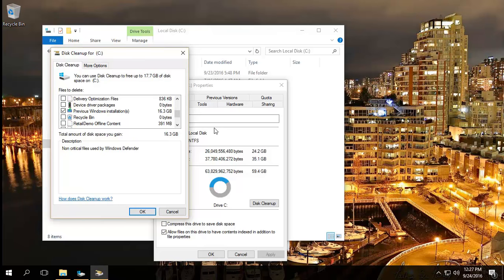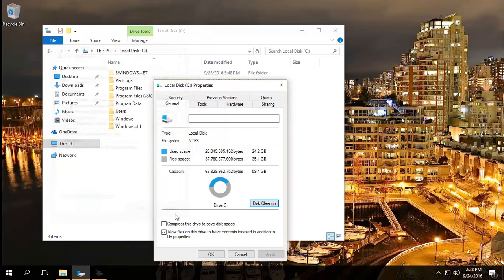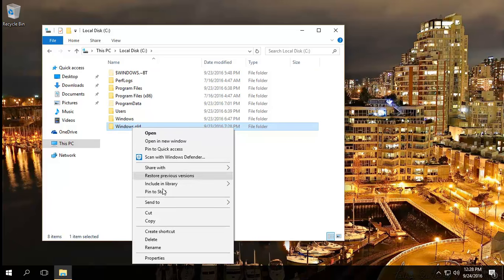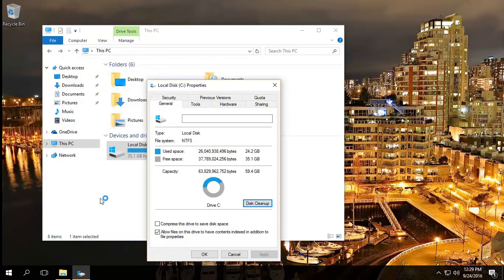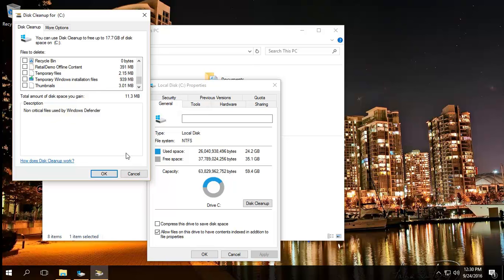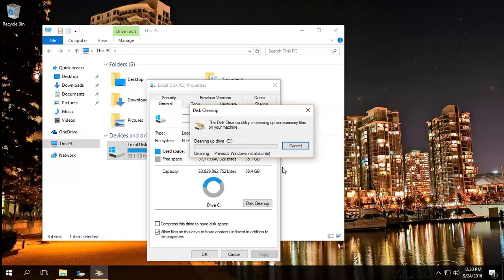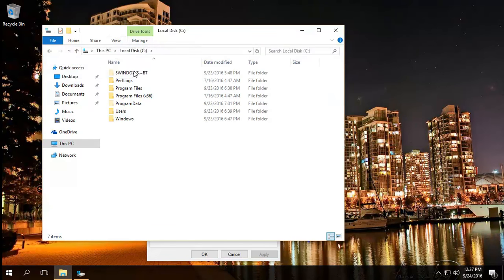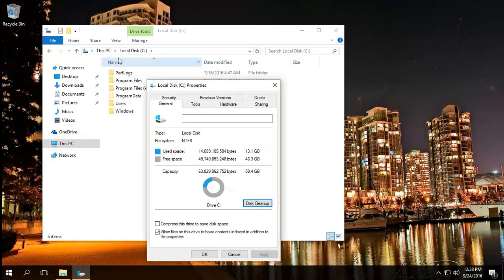Windows 10 Delete Previous installation Folders (Windows.old and $Windows.~BT)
Windows 10 - Delete Previous Installation Files (Windows.old) Easy!

With Windows 10 having a number of upgrades each year there will be increased storage usage to keep the previous versions of Windows 10 and the installation files for the new version. These files are stored in Windows.old and $Windows.~BT.

To delete these files using the file explorer is not easy as it will say permission denied or the files are locked. Changing permissions to do this is also not easy.

In this video we show you how to do it the very easy way!

Hello when a very good welcome to you.  We have a few questions over the last few days, and there actually played interesting questions.  There are, how to get rid of.  Basically the old upgrade files okay.  Am from previous versions.  Now medical have tried doing it using our permissions techniques on the safe food the using Ubuntu except prior to the folder is all quite possible okay.  However, women assure you this, the simple method.  Okay, and is actually quite important.  Over the next many years because don't forget windows 10 is a continual update system and rewind it to get rid of old files to clear space, et cetera okay, it's very simple actually discloses windows where we actually do get you open up shall we say this PC and then click on your C drive and you'll notice whenever and upgrade you have this windows.old folder, and you also get their style of windows starts quickly DT okay that you try deleting this a simple way to selecting Internet and either right click a and then doing the leaf or pressing delete from the button or there, you will come with errors saying others locked up missionaries, et cetera okay, now the simple thing to do together this and is the magic okay go back to this PC and see where it says local disk C.  Just tap on it, right click, click on properties.  Disk cleanup that'll come up with the first winner okay if you scroll down to the window, you won't see anything that is particularly relevant at this point, however, you click on this system files.  We now have this window opening up and you'll see windows upgrade log files okay.  Previous windows installations okay, and also temporary windows installation files will take this one step at a time a killer is trying to run the windows.old first, again, because that's a huge big chunk again, we can select everything else that's the problem.  Again, these are generally less disk cleanup things in thumbnail 073 made from hard drive, and whenever you can go to explore.  It generates thumbnails that recycle bin, et cetera enough that will delete will and will change say unto all these things at this moment, like a and will just click on previous windows installation and okay delete file's and you get an extra are confirmation okay because it's basically saying in the previous windows installations, you will not get the go back to your previous version.  A case another something you need to mirror bear in mind as well.  Again happy with that, click yes and it will start deleting that windows.old folder.  Okay, and after a few minutes it basically just close at the panel window and were back over here to show you you click on the C drive.  We have now lost our windows and also announce great no permission issues to delete they had nothing that I can now you might be wondering why the slightly grey down Carl Icahn folders are appearing over here than you might not be seeing his face because we click on view and show hidden items okay, now this also can be deleted.  This is part of the old upgrade session as well.  Okay again.  Same principle disk cleanup clean up system files for this one.  We shall start with temporary windows installation files, and if you want, you can also get rid of the windows upgrade log files, click on that delete files as you can see that's gone as well said this method shows you how to get rid of the ease old upgrade files.